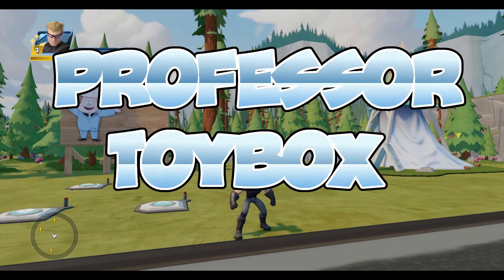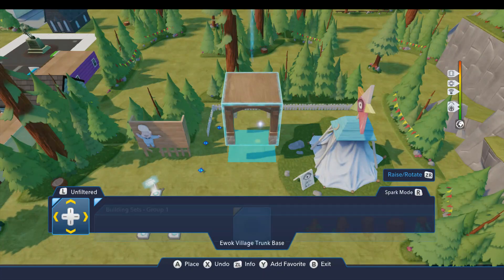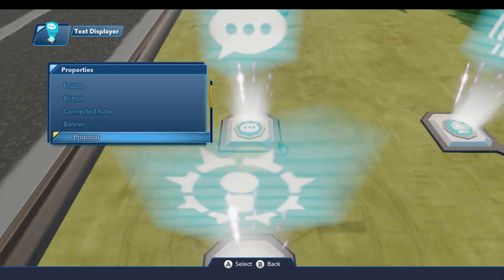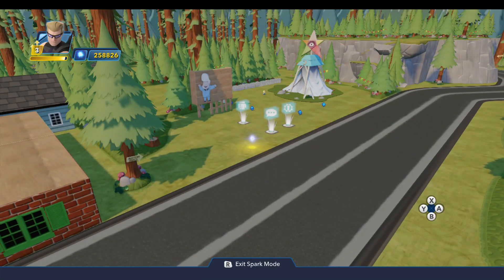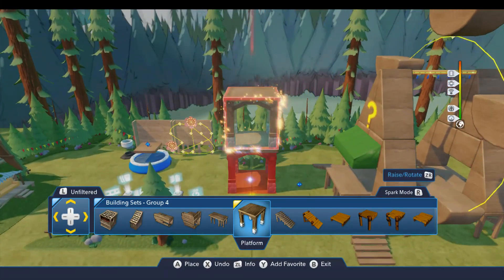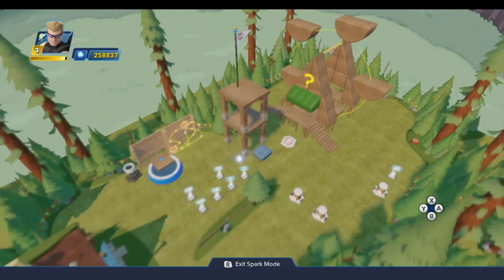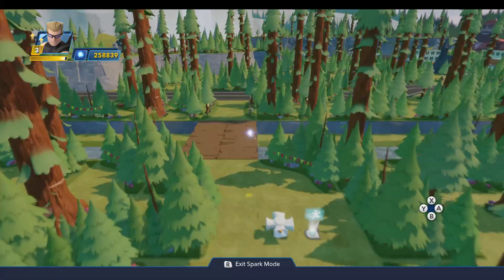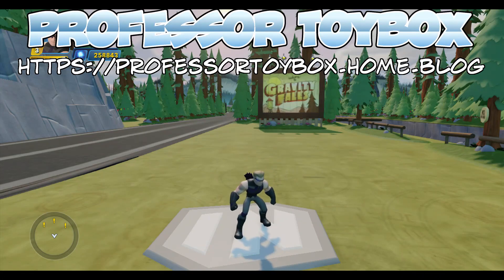Gravity Falls #12 - Finishing Touches - Disney Infinity 3.0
Today I'm putting the finishing touches on this toy box. I'll also take a moment at the start of the video to let you know what's coming next.